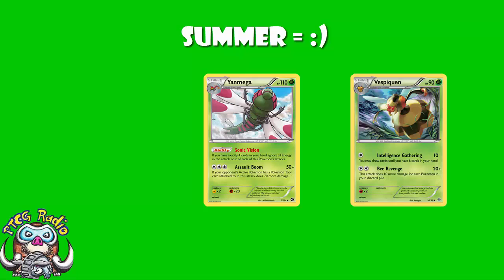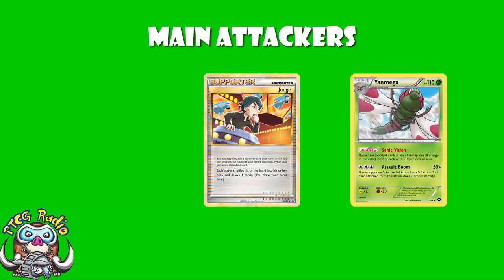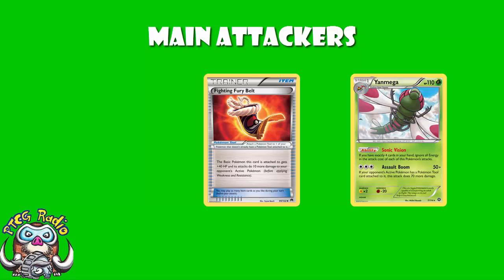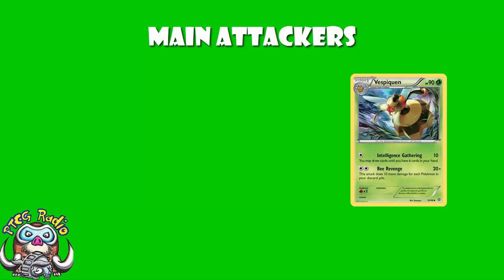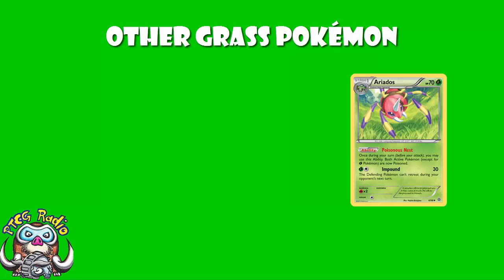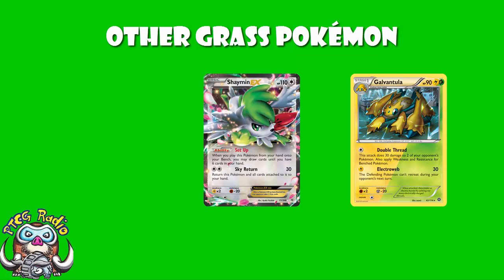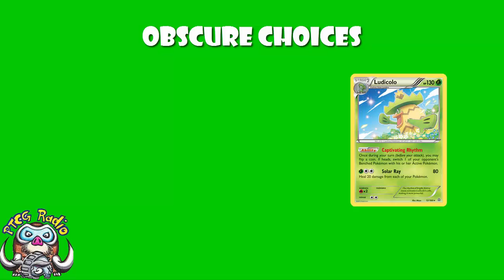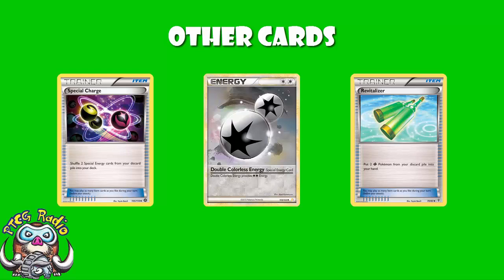Are Grass Pokémon Still Amazing? (Pokémon TCG)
There's a lot of good grass Pokémon now, let's see which are good and how to use them!